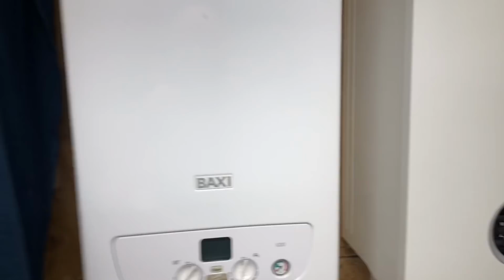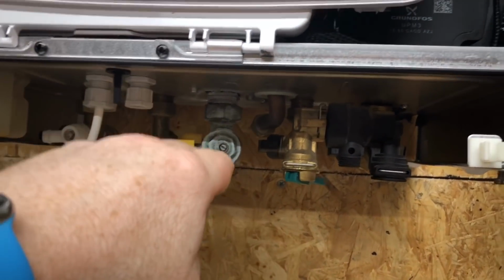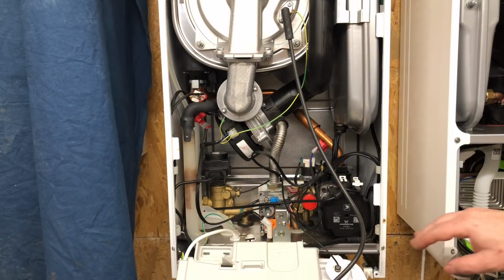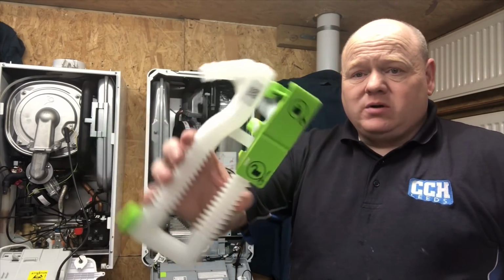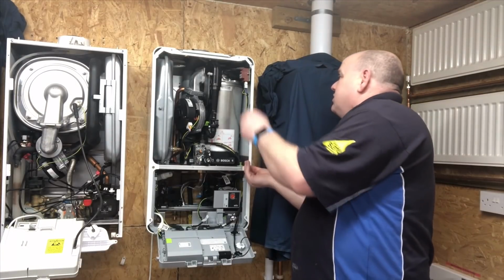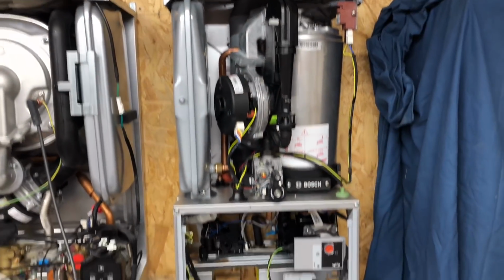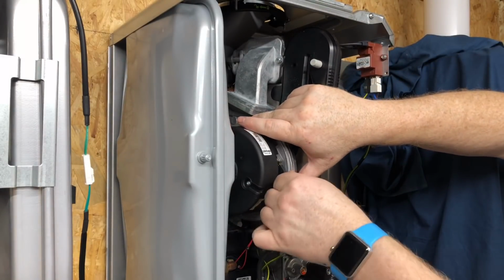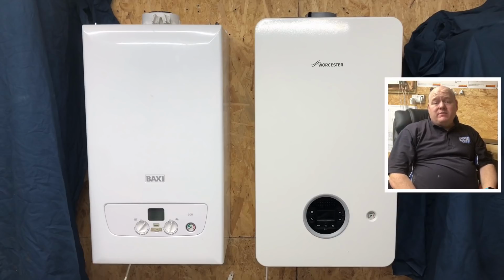Worcester 2000 v Baxi 600 - Which Combi Boiler is Best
WHICH COMBI BOILER IS BEST. BAXI 600 v WORCESTER BOSCH 2000. Worcester 2000. Combi Boiler. Baxi 600. Combi boiler reviews.
Which combi boiler is best. We're going to do a review on the Baxi 600 and we're going to compare it with the new Worcester Bosch 2000.
Baxi 624, Baxi 630, Baxi 636, Worcester 2000,
COMBI BOILER REVIEW. Which combi boiler is best? BAXI COMBI BOILER or the new WORCESTER BOSCH 2000. Gas boiler stripped down and reviewed.
This is going to be a fairly in-depth review from the size of the boiler. We'll look to see if they'll both fit in a cupboard to what accessories you get with the boiler. Then we'll do a full strip-down of both boilers, as well, so you can have a look inside and you can see the quality of each boiler.

What I'd really like is if you can at the moment now, if you could pause this video, and if you could just put what you think of the boilers before. And then afterwards at the end, if you could also then put what you think of the boiler. Yeah, just let me know your opinion and that'd be really helpful. And also it gives a big balance for anybody else who's watching. So it's not just my opinion, it's everybody's opinion. So if you could do that, I'd be very grateful. And I'm still smiling, Jess. Thank you.

Well, I'm measuring a standard cupboard and then what we'll do we'll have a look at the boilers and we'll see which one will fit in a standard cupboard above. So standard cupboard, for my cupboard here, is 320 millimetres which is 32 centimetres.

On the Baxi 600 range of boilers, we need 290 millimetres. That's 285 is the boiler depth. And then we need five millimetres clearance in front of the boiler to the door, to the cupboard door. We've also got 700 millimetres for the height of the boiler. So you'd have to make sure that will also fit within the cupboard. And also check the manufacturer's instructions for the full clearances above and below.

Included in them clearances on the Baxi 600 range, so that's the 624, the 630 and the 636, you can also take the pipes up the back and that's included in that depth. So it's a cupboard-fit boiler and the pipes can go up the back on it.

Let's take a look at the Worcester 2000, so the Worcester Bosch 2000 combi boiler. This is a bit harder to understand. For some reason, they don't put the dimensions on here, and you've got to look below. The boiler depth is zed, which is 300 millimetres. Well, that's 15 millimetres more than the Baxi. And the width is 400. The Baxi the width was 390.

But the most important is will it fit in a cupboard, which is number eight; number eight is 320 millimetres. So as we can see on there it will fit in the cupboard. Obviously, we'd have to check these clearances on here to make sure you get your clearance above and below. So the Worcester 2000, or the Worcester Bosch 2000 will fit in a cupboard. There's no space on the Worcester to put the pipes up the back. So if you did need to put the pipes up the back, you'd need to see if you was to do a standoff kit for it.

Which combi boiler is best? So what I'd like you to do now is pause the video again and put some comments below and tell me what you think, how your opinion of the boiler is so far.

Now to look at the boilers, which one looked best? Beauty is in the eye of the beholder. To me, I'm not really bothered by what a boiler looks like as long as it's easy to work on, and that's the most important thing. Most of the time boilers are going to be in cupboards or they're going to be in carriages, or somewhere where you're not going to be looking at them. So yeah, that's up to you. Which one looks best? Again, please add it in the comments below.

Both boilers you've got your pressure gauge on the front so they're both easy to see. The Worcester doesn't come with a filling loop, so you need to buy your own filling loop for the Worcester 2000 or the Worcester Bosch 2000. The Baxi 600 range, so the 624, the 630, the 636 they all come with a built-in filling loop.

So what we'll do now, we'll take the covers off and we'll have a look inside. Always remember if you're going to take a cover off a boiler, you must be Gas Safe Registered or competent to work on gas boilers. So yeah, let's have a look inside.

To remove the cover on the backside, we've got a screw on the left and a screw on the right and the case will just lift off. Same on the Worcester 2000, one the left and one on the right and the case will just lift off.

Just before we look inside these boilers, we'll just see for the size of them. I don't know if you can see that, but the Worcesters ever so slightly bigger but not an issue really. One thing I will say about these Worcesters is the pipework here. I can only describe it as absolutely shocking. The pipes don't line up. Now, this is my personal opinion, but I just can't understand why Worcester would do pipe work like that. It's just crazy.